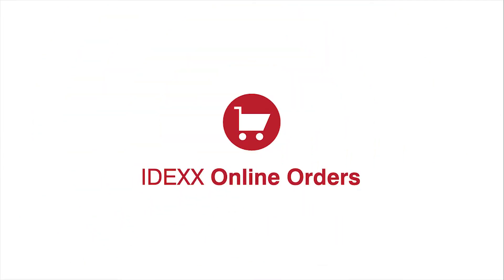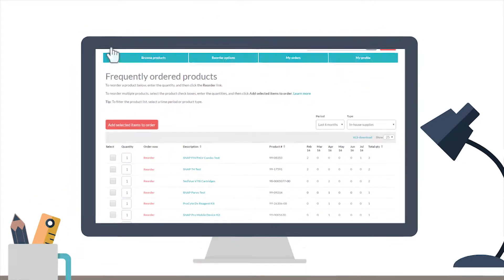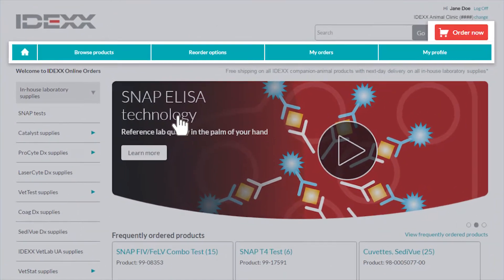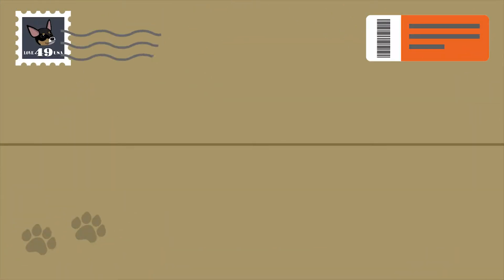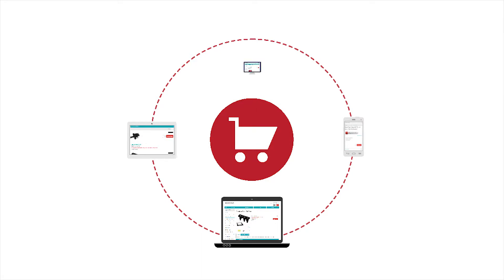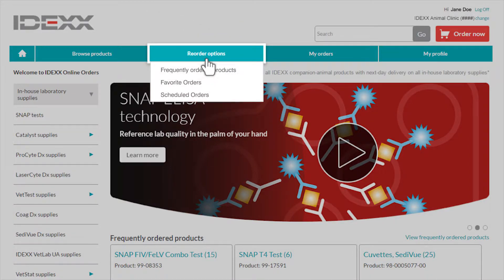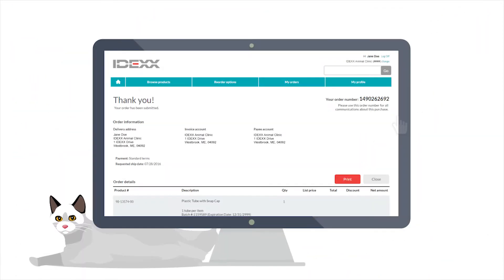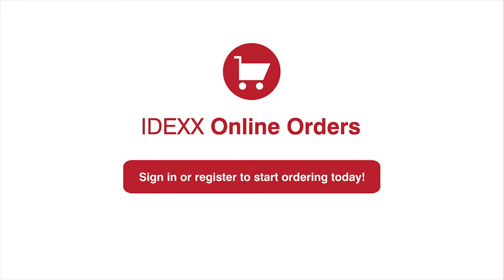IDEXX Online Orders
A better online ordering experience
It's easier and quicker than ever to order the veterinary tests and supplies your practice needs, direct from IDEXX Online Orders. Order from any device, including your phone and tablet.